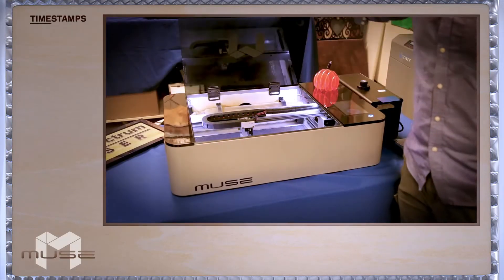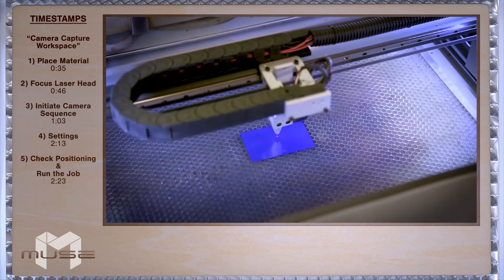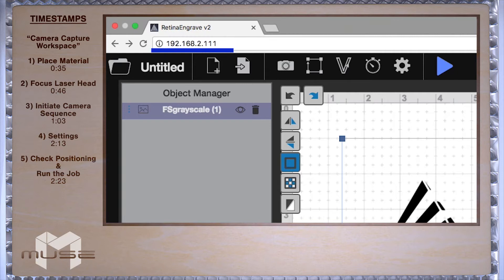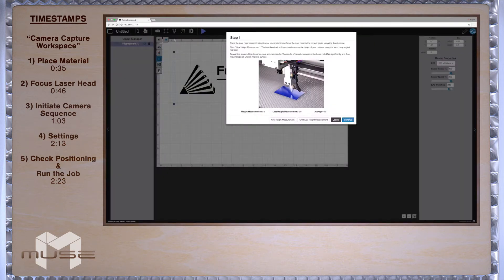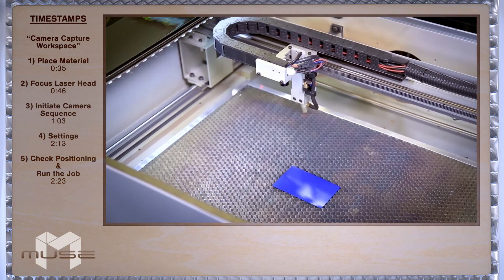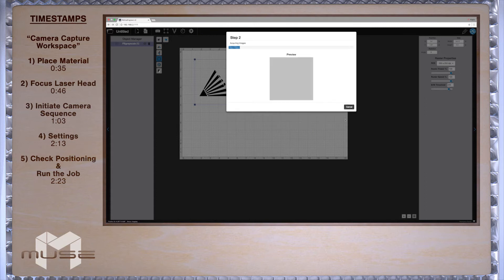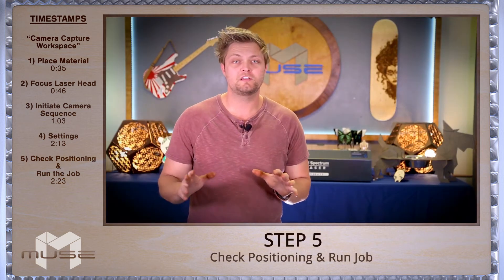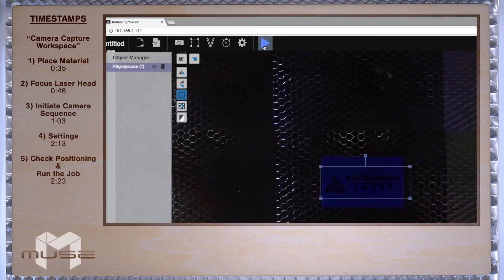Muse Camera Capture Tutorial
Want to learn about your Muse camera? This tutorial shows you how to use the camera capture feature on your Muse Hobby laser.